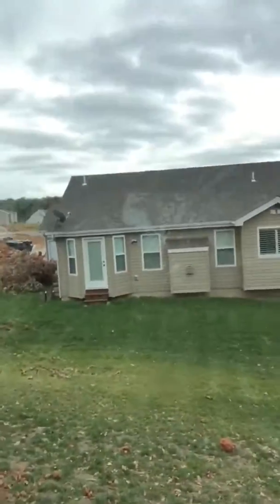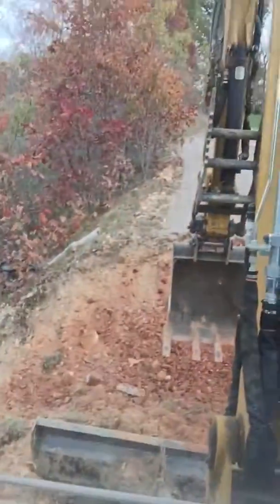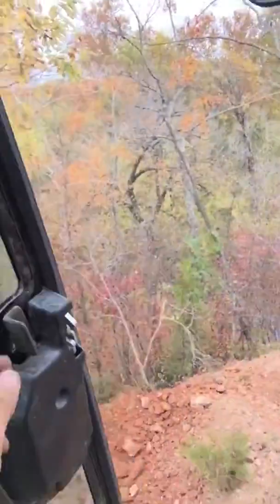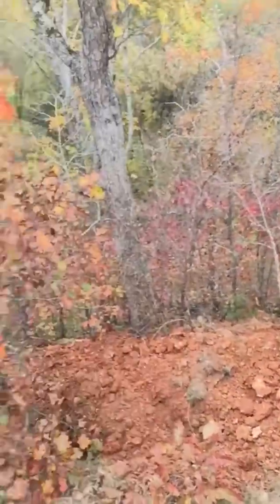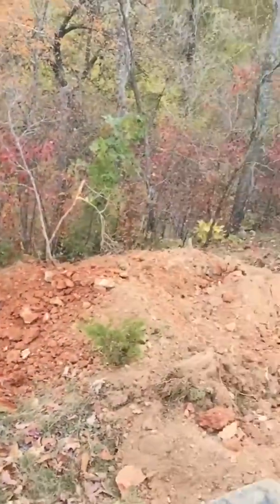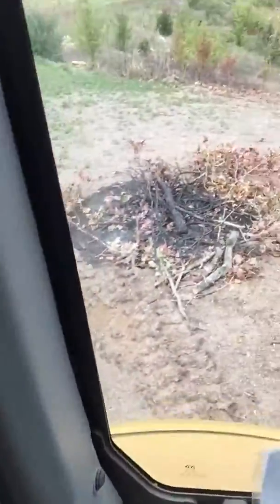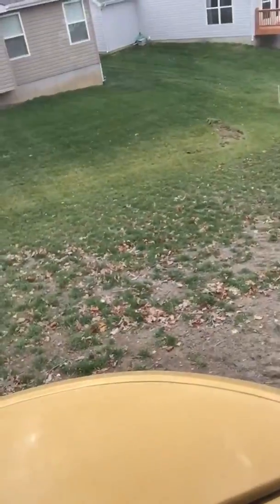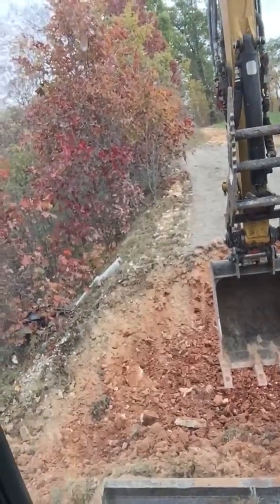Cliff side excavation in WENTZVILLE MO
Join SECS as Matt excavtes a huge hill to create more yard space for a client   The yard backed up to a 100’ plus drop off of a cliff. I think they need to put up a fence   Up next. A boulder retaining wall will hold The new excavation.

What solution may we bring to you?